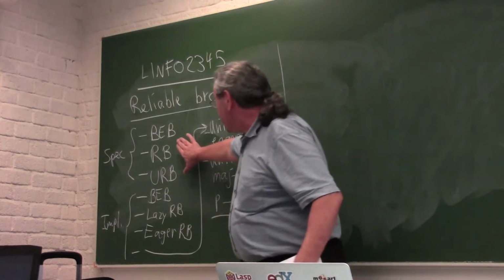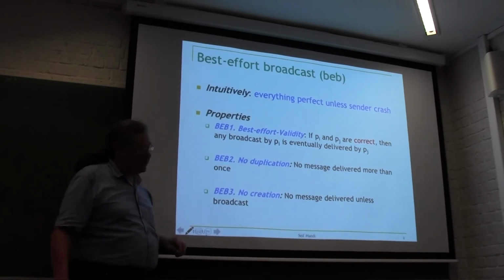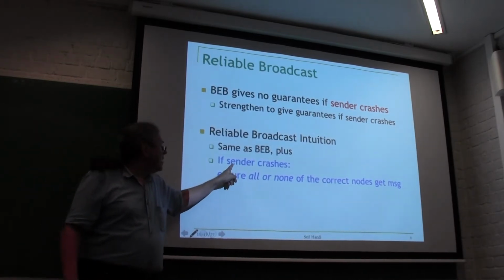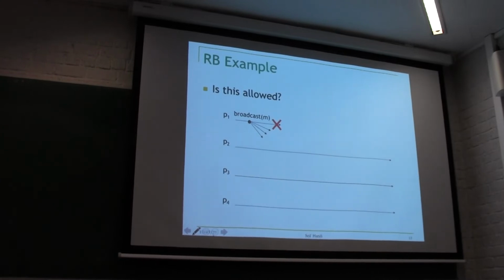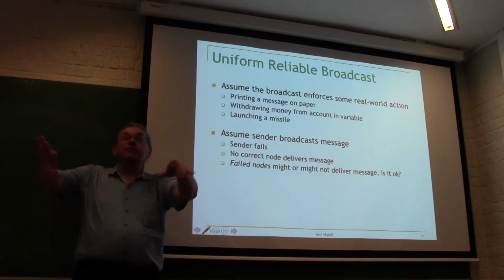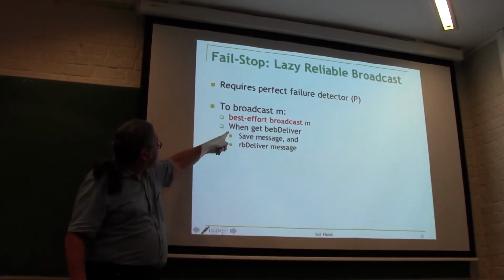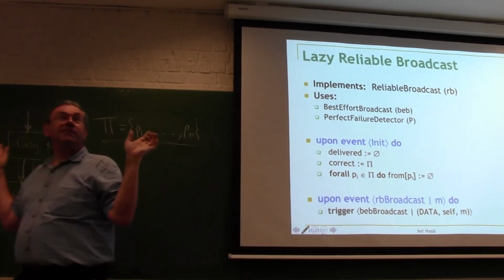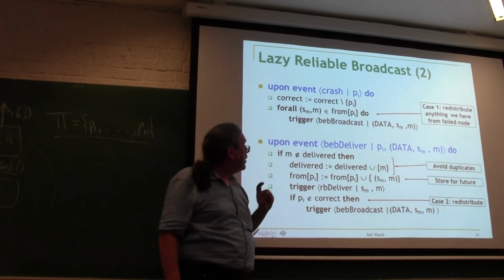LINFO2345 Lecture 6 (2021)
LINFO2345: Languages and Algorithms for Distributed Applications. Lecture 6: Reliable Broadcast. Fourth-year (master level) university course taught at the École Polytechnique de Louvain (UCLouvain Engineering School). Live recording of in-person course lecture taught on Oct. 19, 2021. Lecture 6 defines reliable broadcast and uniform reliable broadcast and gives algorithms for reliable broadcast.